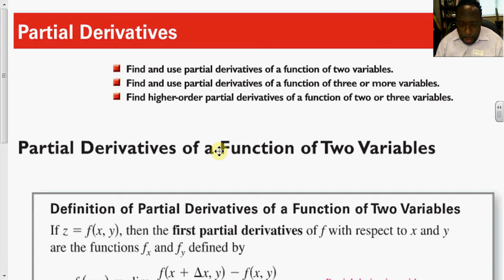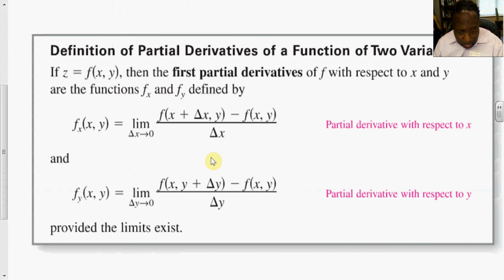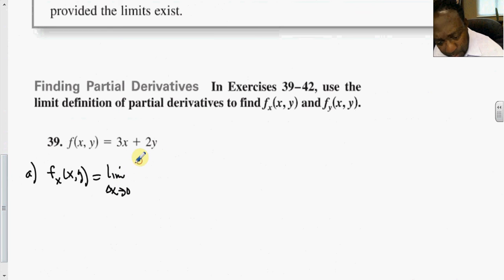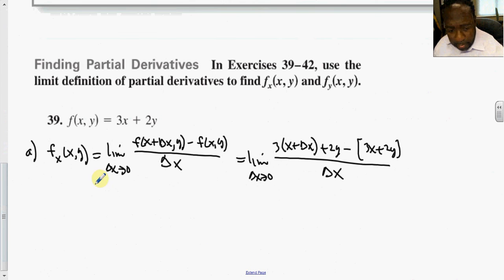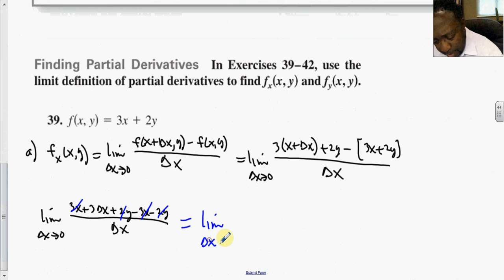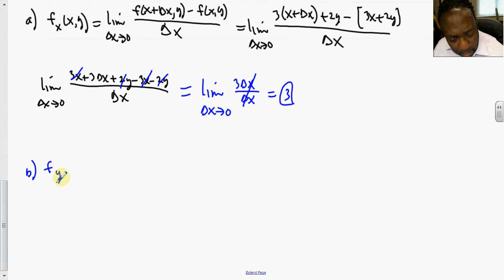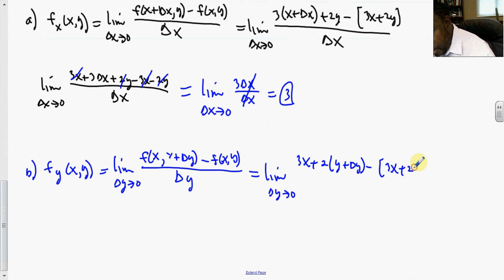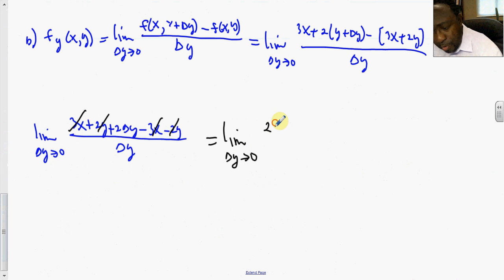13 3 Find the Partial Derivative by the Limit Definition